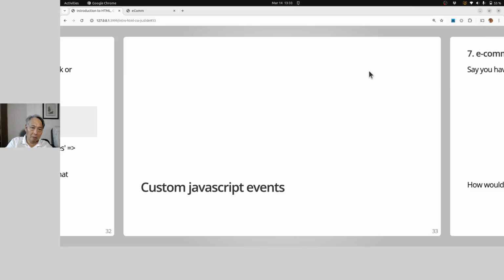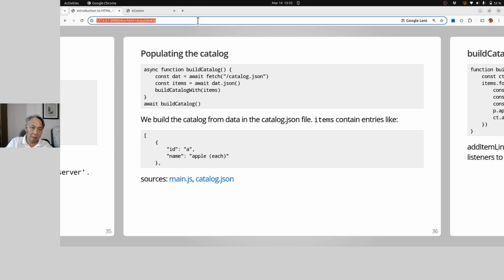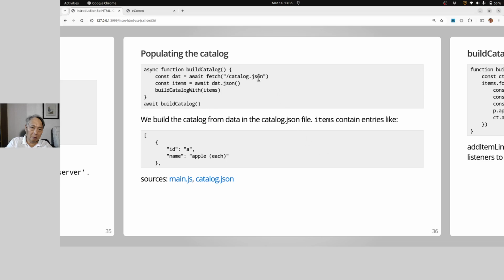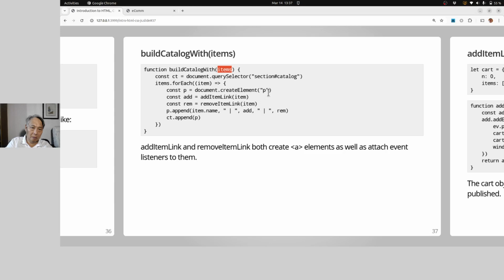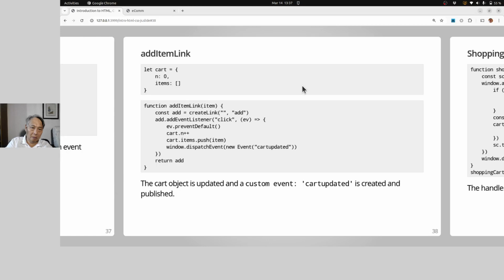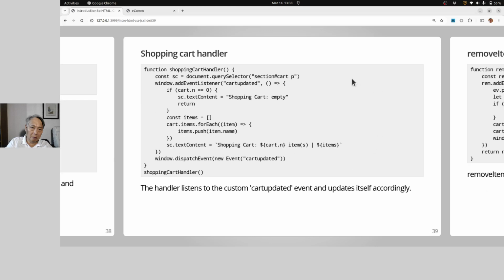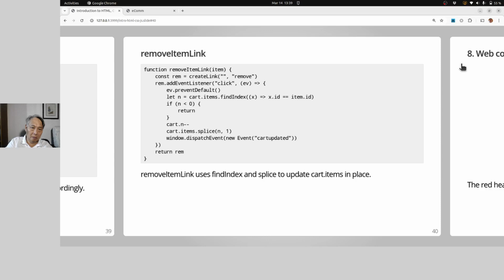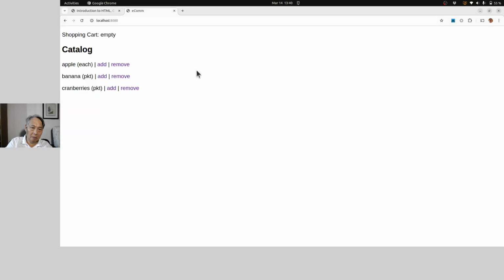Introduction to HTML, CSS and javascript. Part 7.